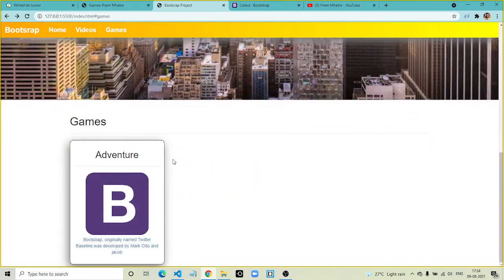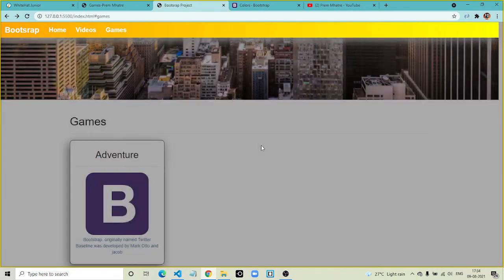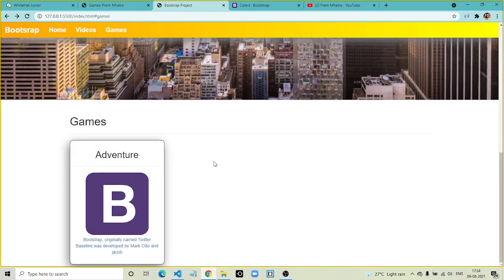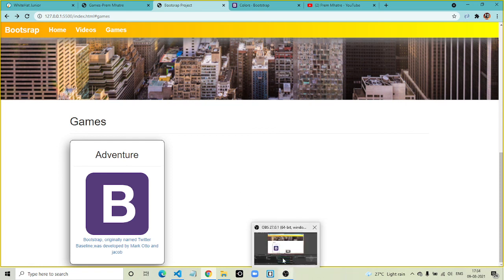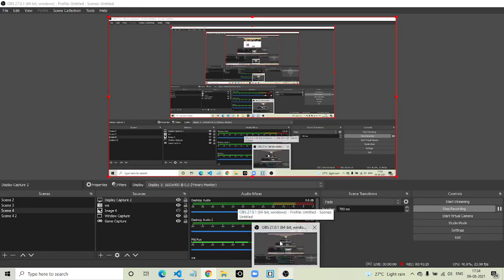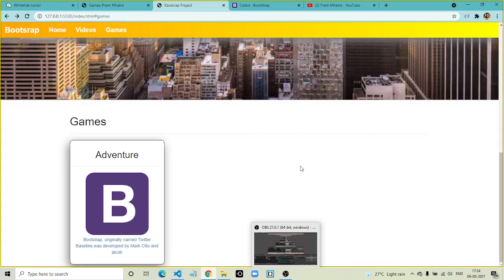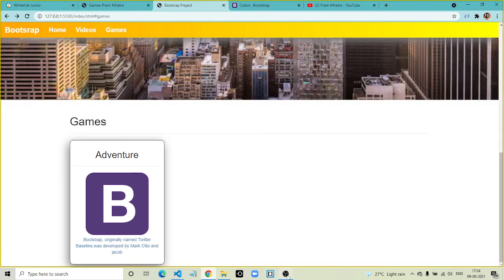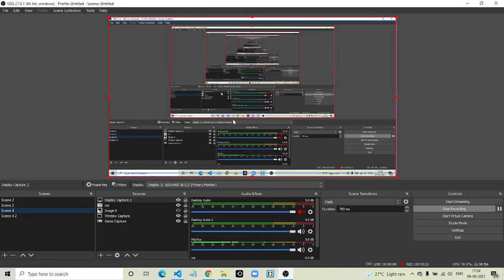How to create pop up in html & css using bootstrap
Guys in this video we seen that how to make pop up called as modal in html and css using bootsrap.